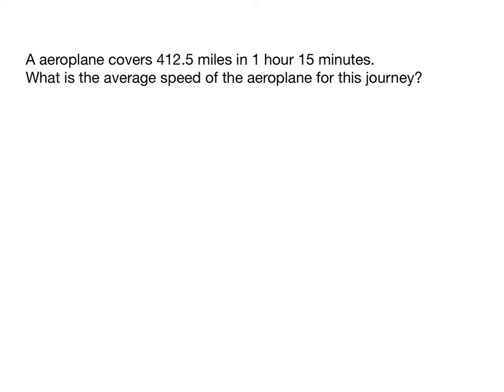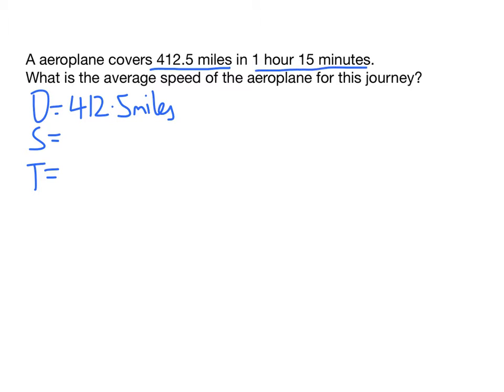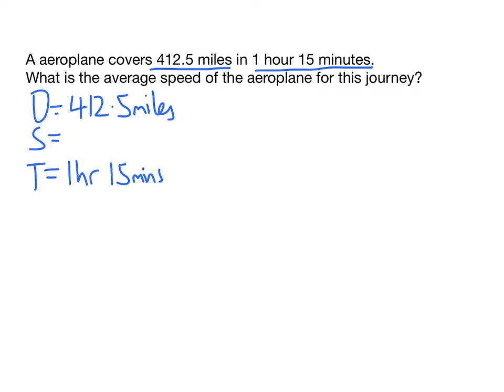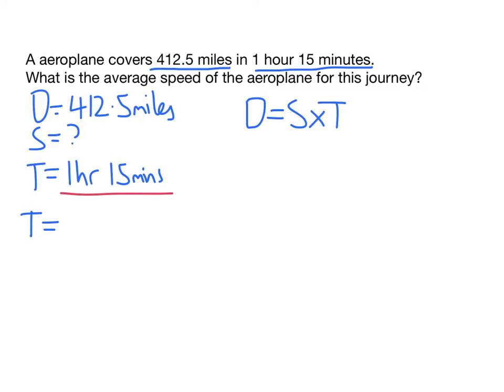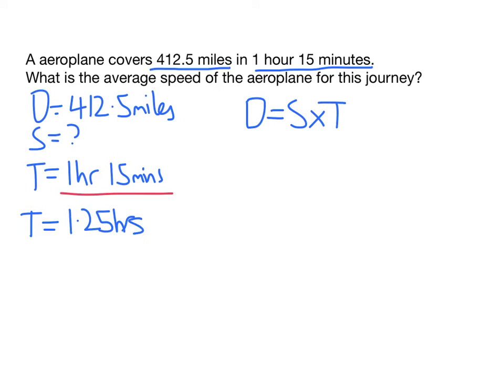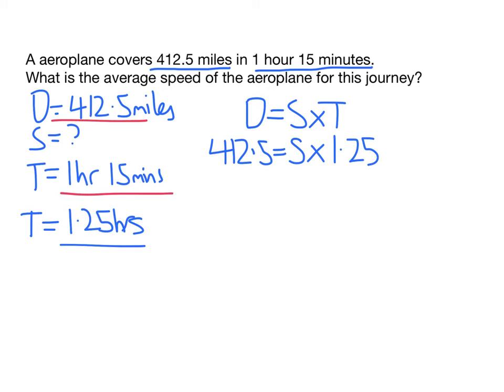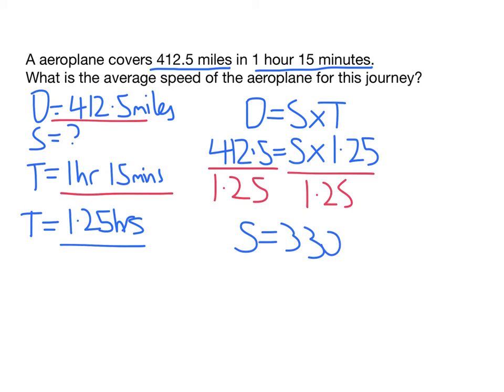speed with fraction hours d=st v2